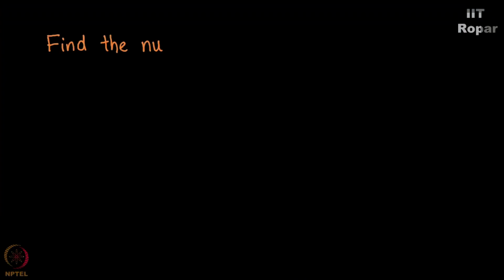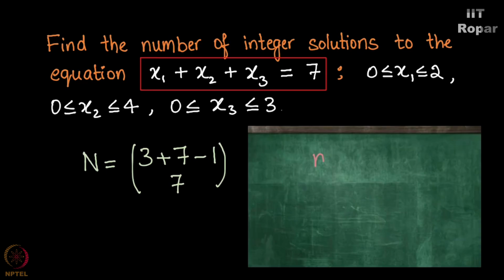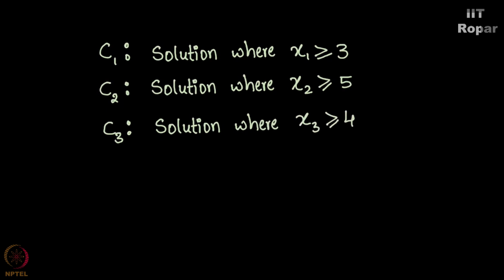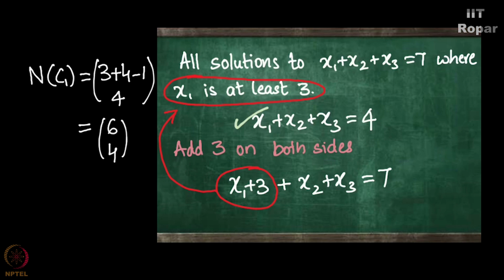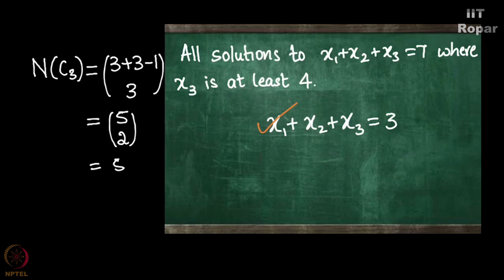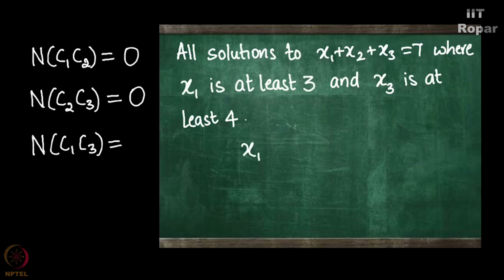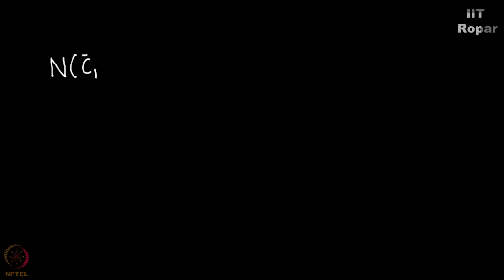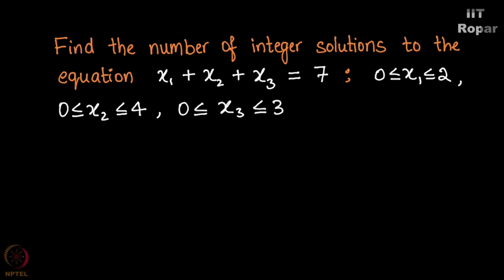Example 10 Integer solutions of an equation